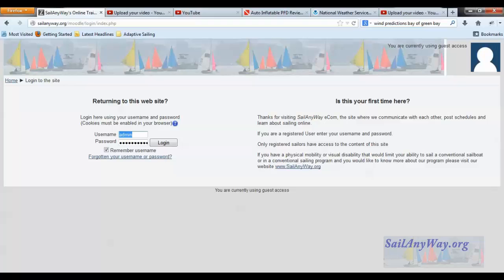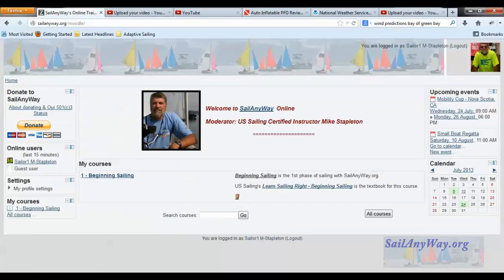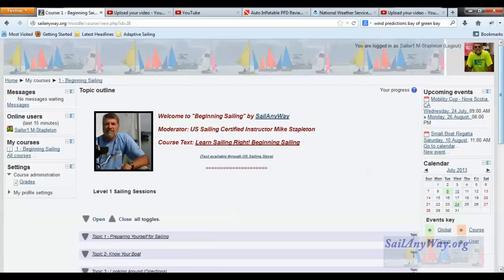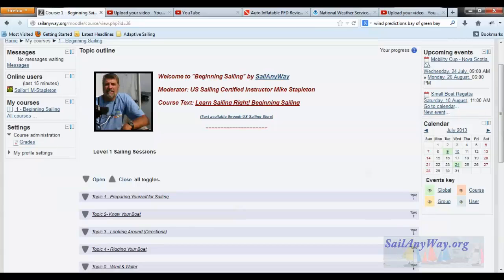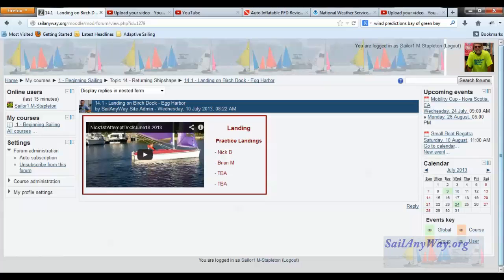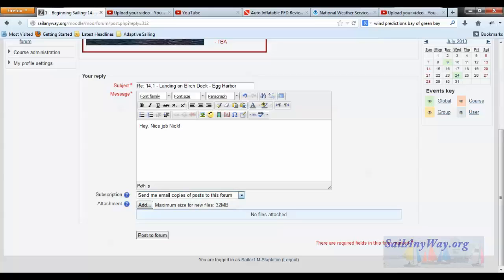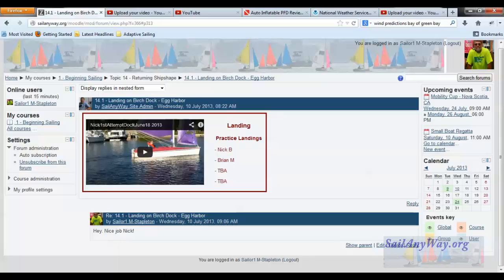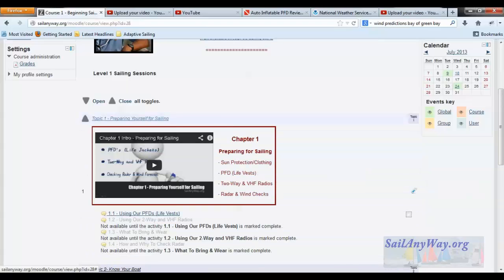How To Login to SailAnyWay Sailing Course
Registered "Users" of SailAnyWay can see much more than a Guest and can interact with other Users while in SailAnyWay's online sailing courses. This short tutorial is a quick refresher on how to log in to the site.